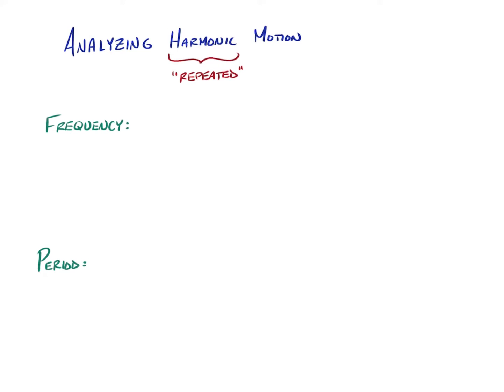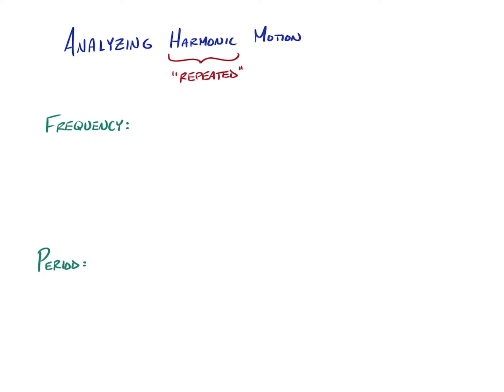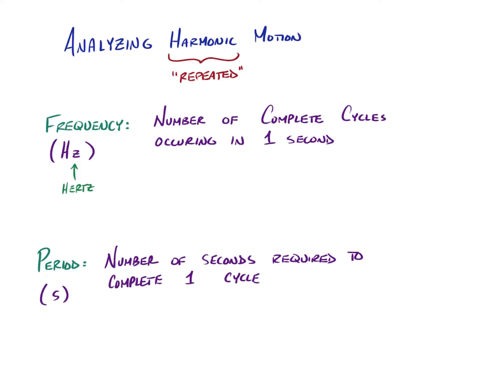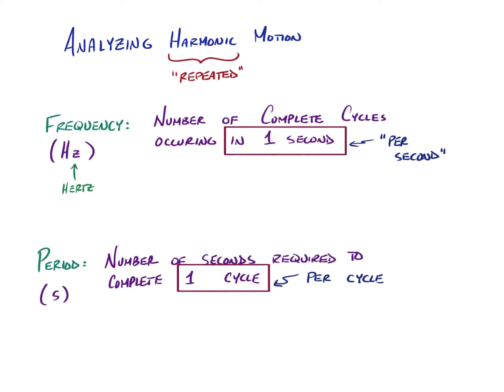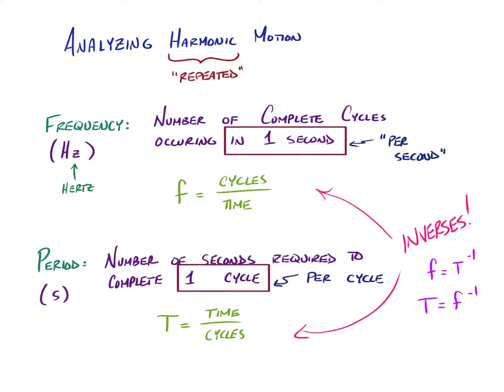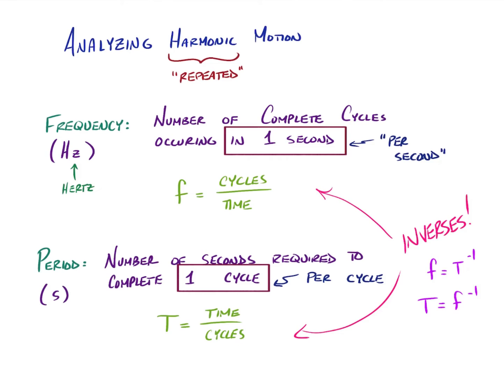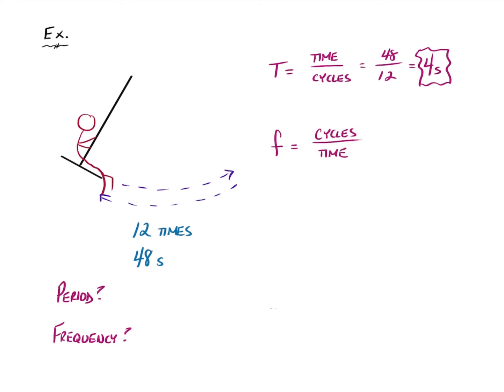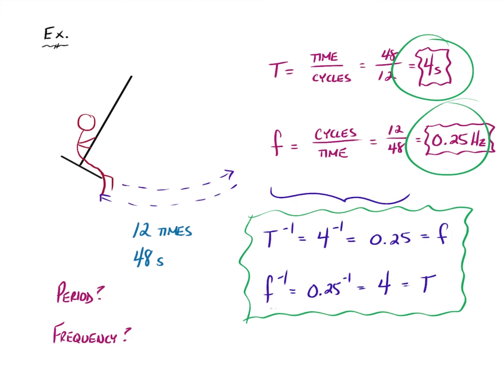Frequency and Period